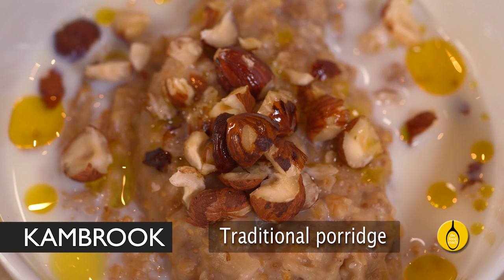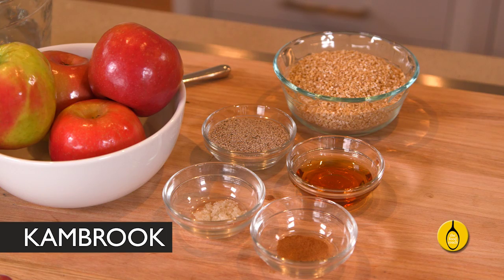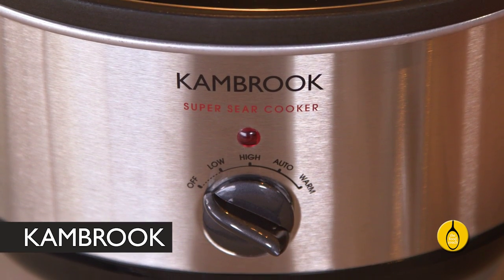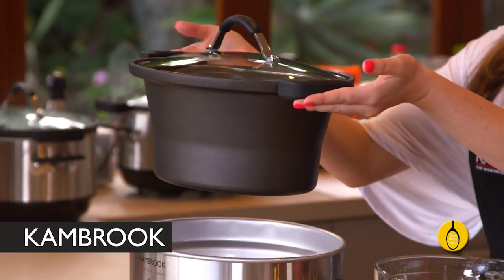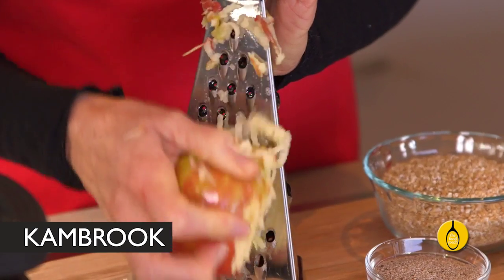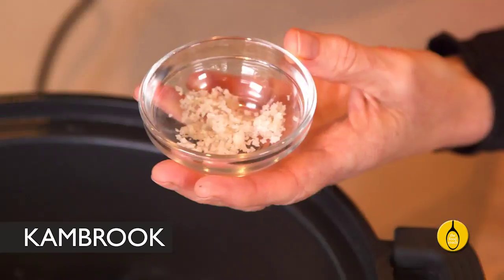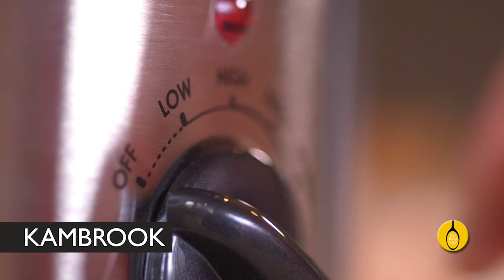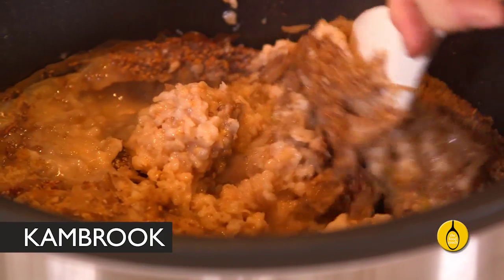Traditional Porridge with Chia & Maple Syrup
A breakfast of porridge made with steel cut oats will sustain your body and brain throughout the morning and nourish you with nutrients including calcium, magnesium, iron and zinc and antioxidants vitamin E and selenium. Steel cut oats take a long time to cook which is a problem easily solved when you cook them overnight in a slow cooker.